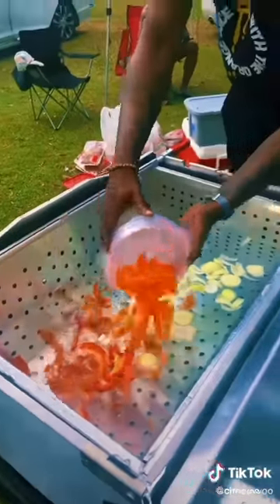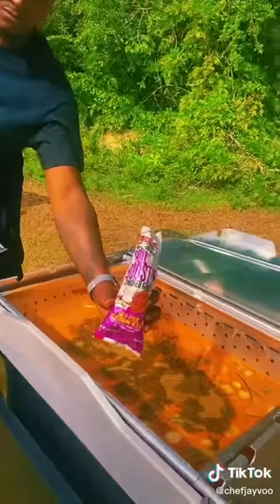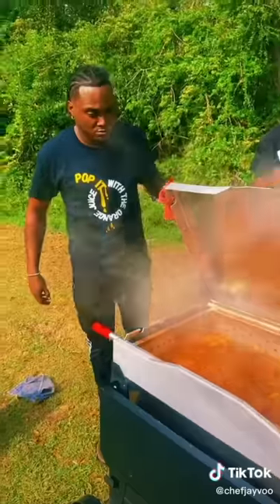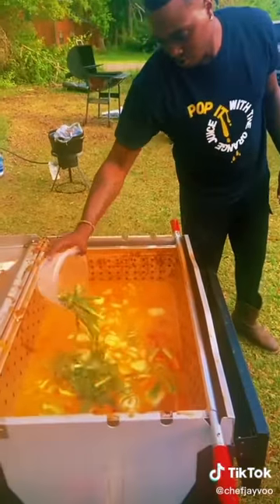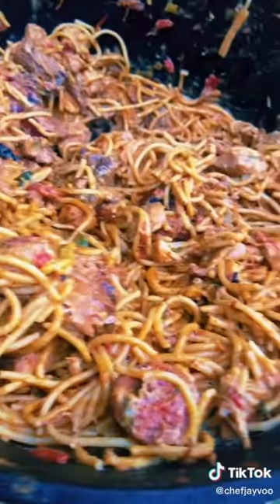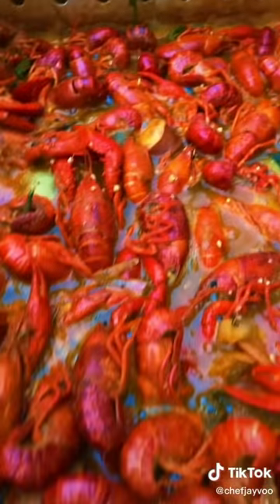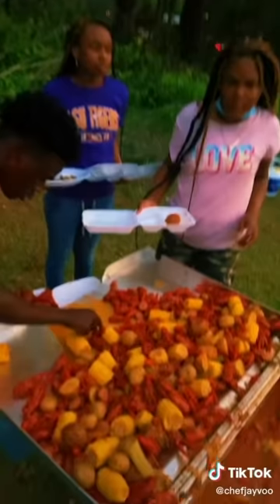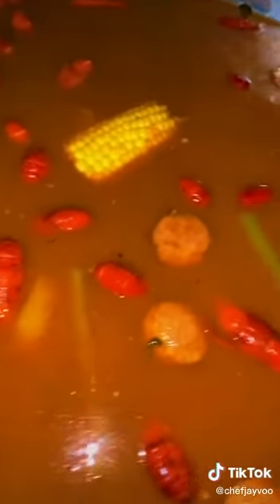Easter Sunday Meat & Crawfish Boil